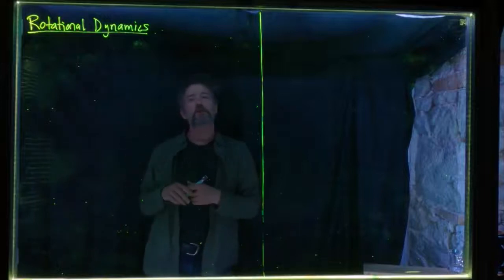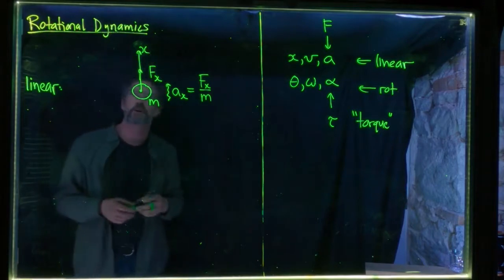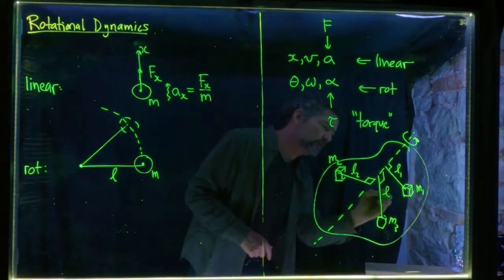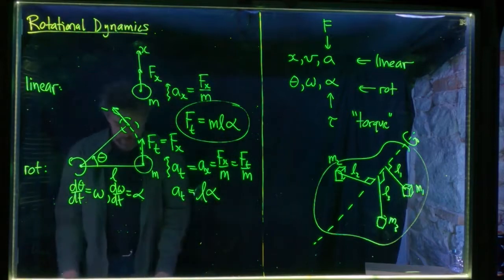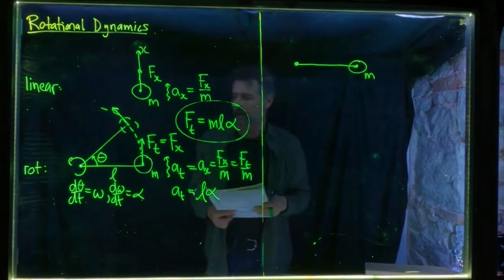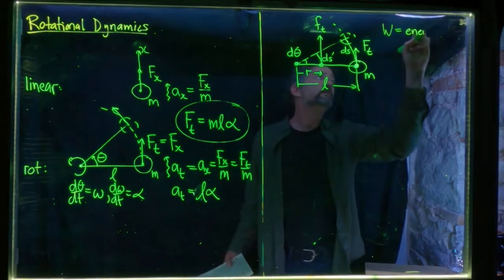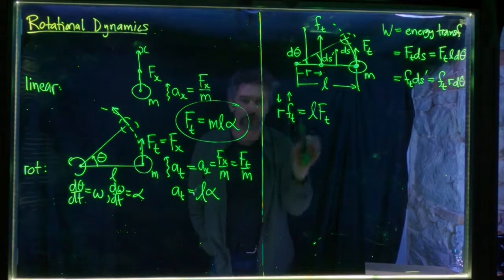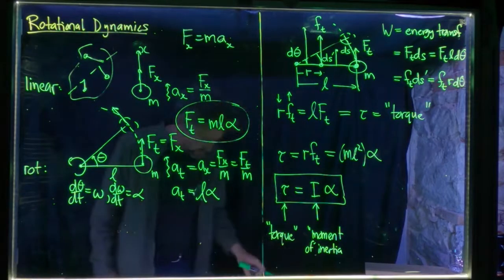LEC 9C Rotational Dynamics